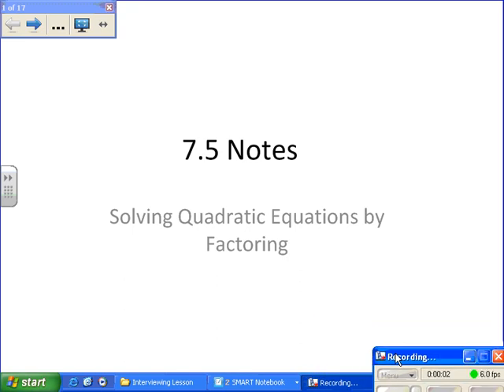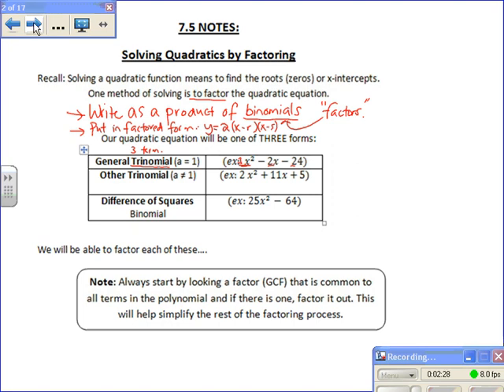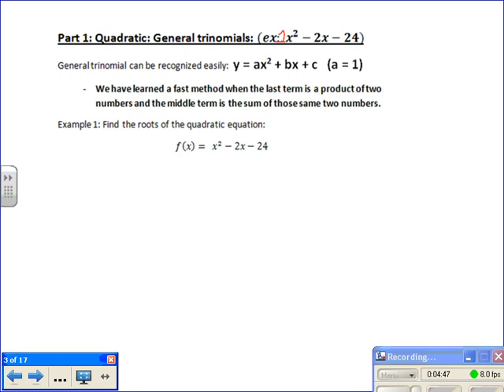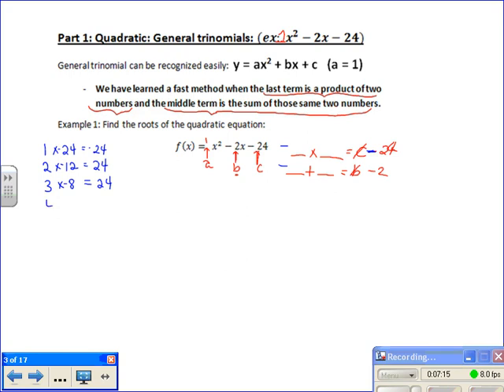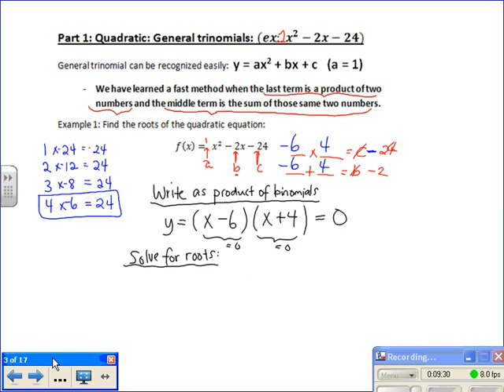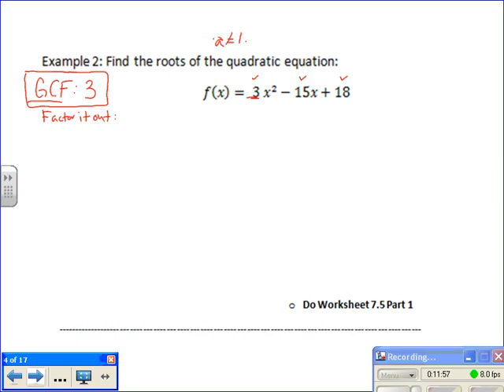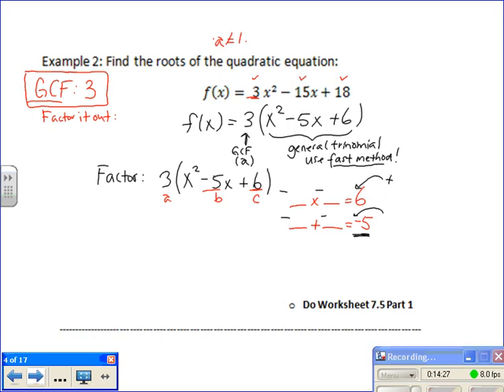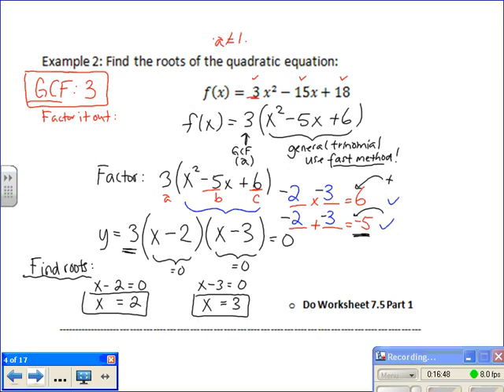Math 11: 7.5 Part 1_Factoring Quadratics_General Term Trinomials